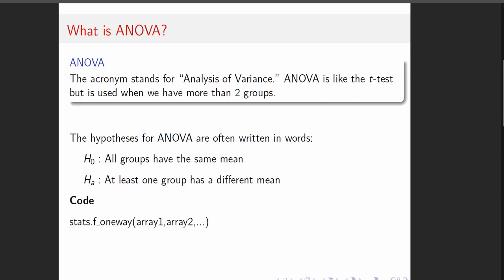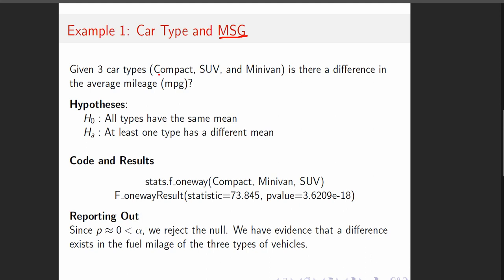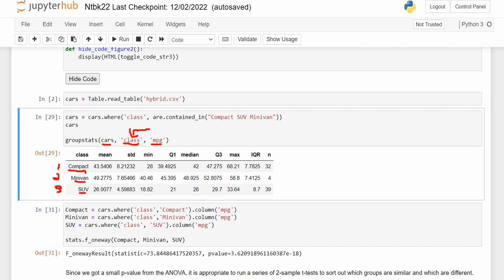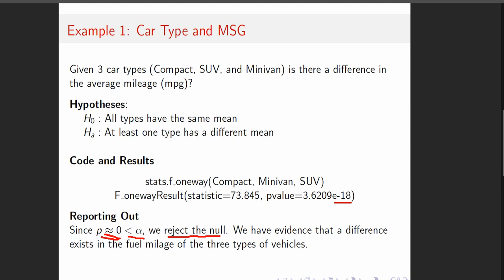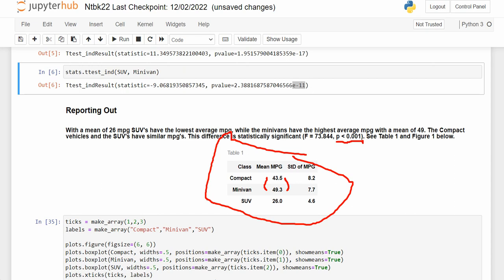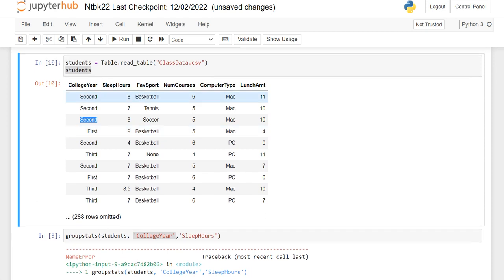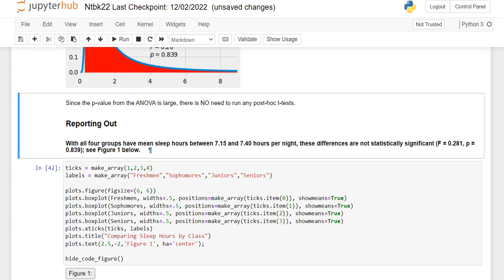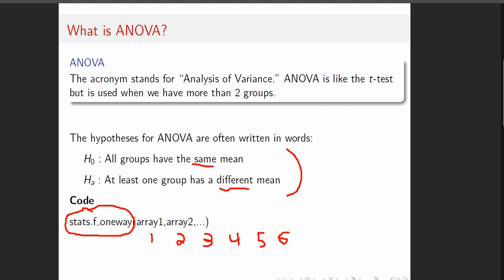ANOVA (Notebook 22)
We need a test like the t-test but for comparing 3 or more group means: ANOVA will do the trick.